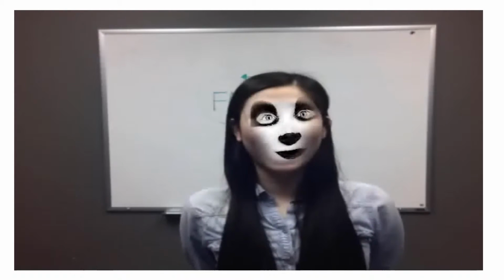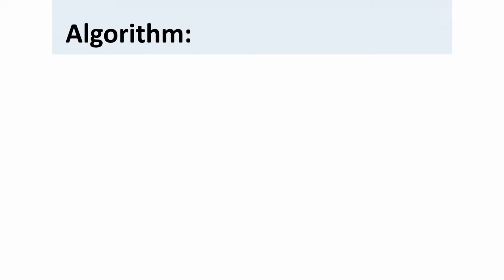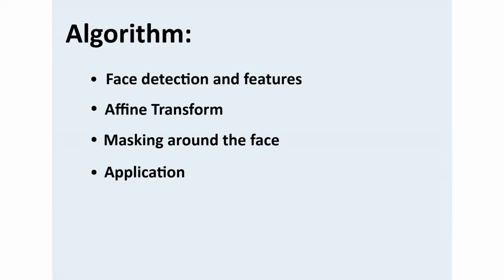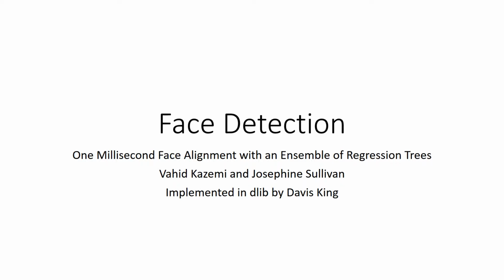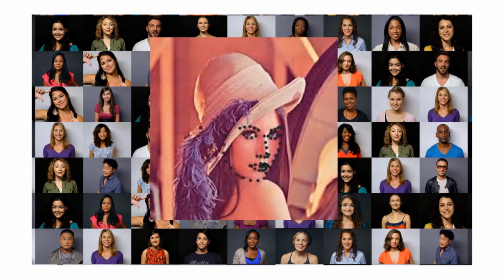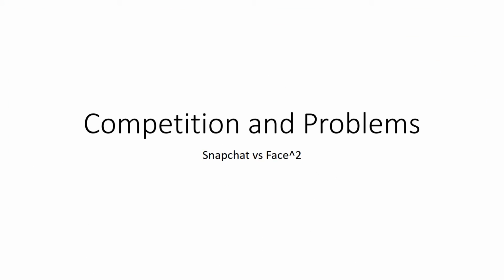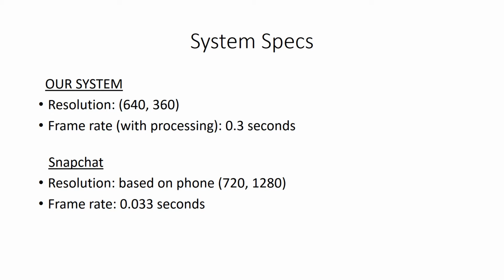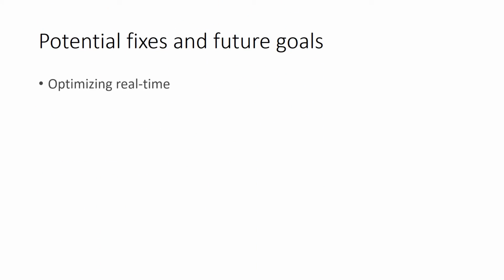FaceSwap2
A group project attempt to replicate an application similar to Snapchat